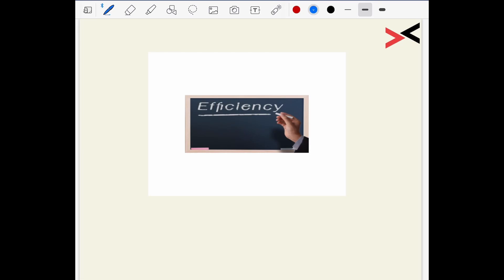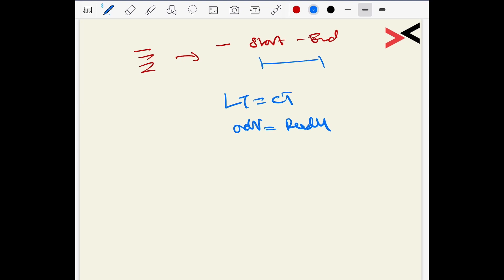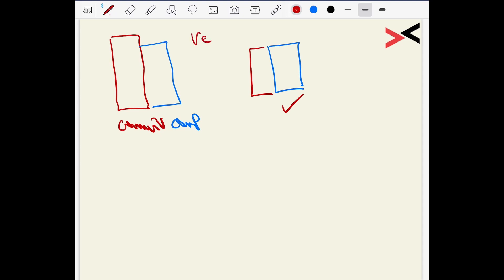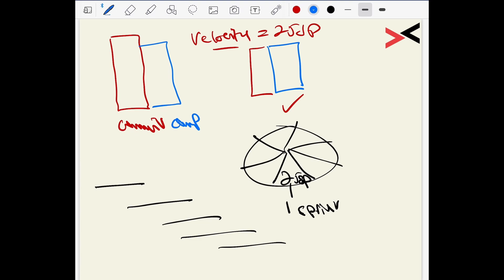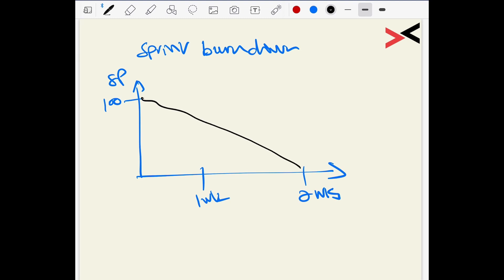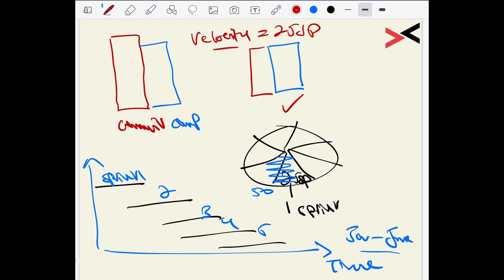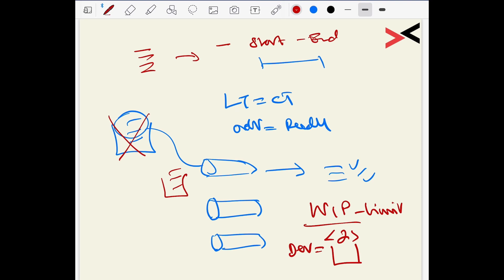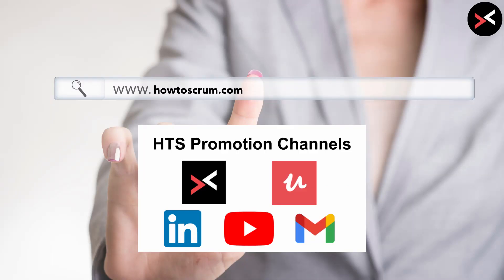Lead Time vs Cycle Time Efficiency You're Doing It Wrong!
What metrics to use in Agile Software Project Development to understand how the project teams are operating?

Watch this video to understand how these 4 metrics can provide insights into how your teams are performing:

1. Lead Time (LT)
2. Cycle Time (CT)
3. Velocity
4. Sprint Burndown Chart

Lead Time and Cycle Time provide great insights that describe how work is flowing into and through any given system. While Velocity and Sprint Burndown Chart provide measurements that illustrate the Scrum Team's ability to complete work over a 2-week period (i.e. a Sprint).

A FREE Community focusing on helping you become an effective Scrum Master.

Gain knowledge to evolve as a future Leader with the knowledge to thrive in any Corporate Environment.

Our Mission Statement: Creating future leaders.

We are dedicated to equipping you with comprehensive skills spanning IT, project management, and leadership.

These skills are essential for navigating and excelling in a dynamic global environment.